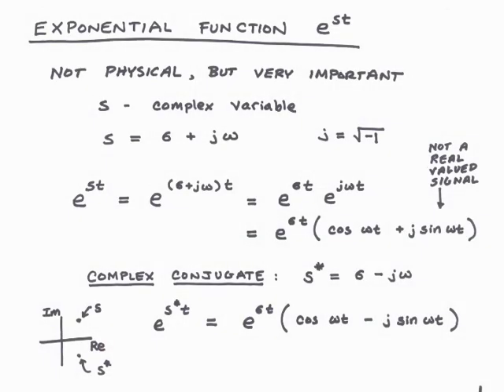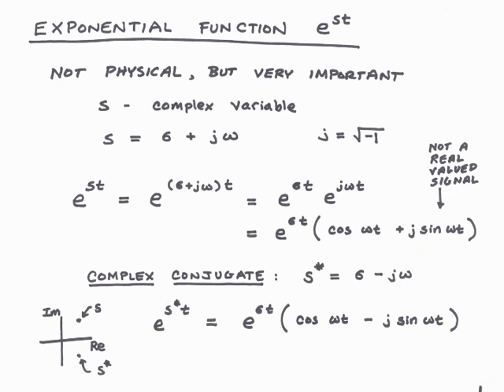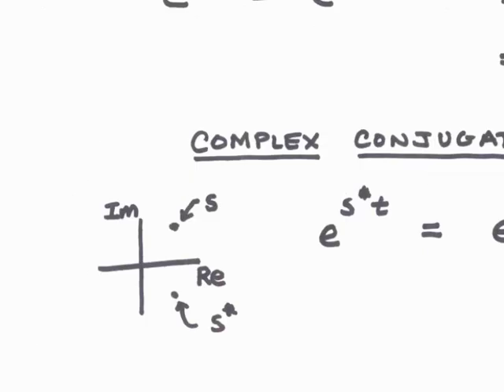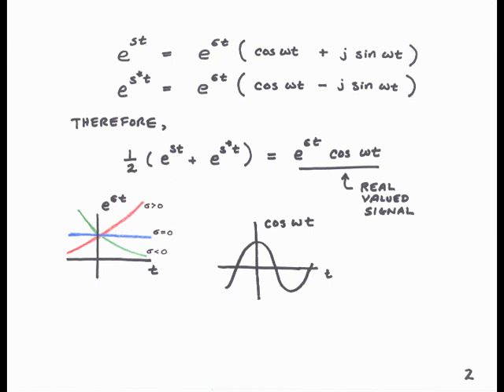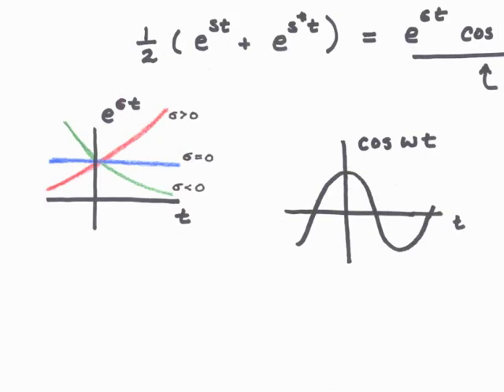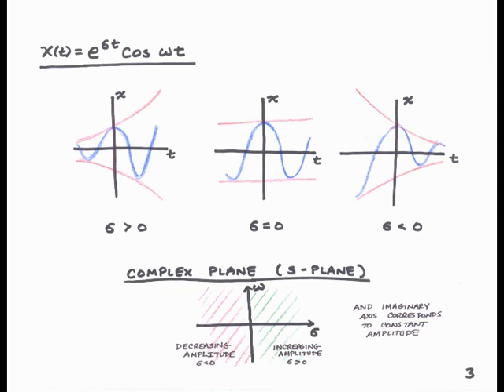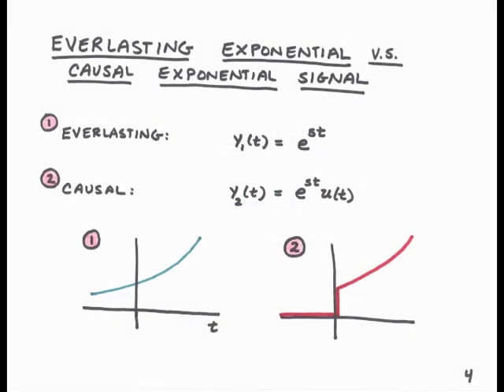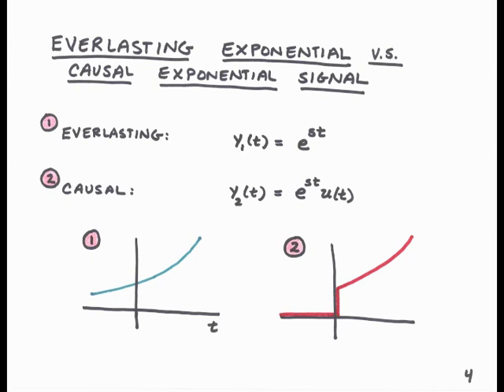13 Everlasting Exponential